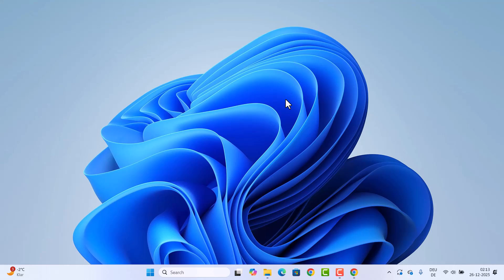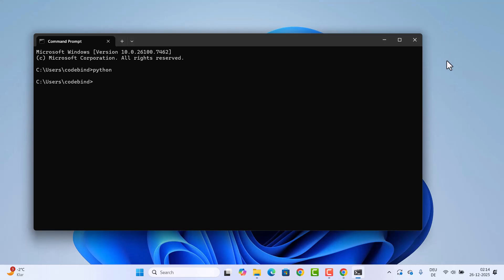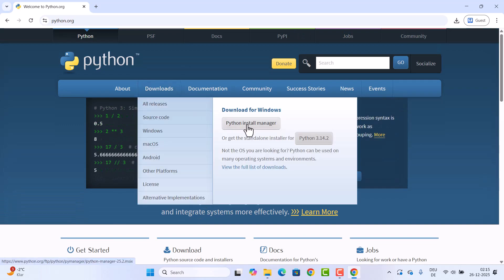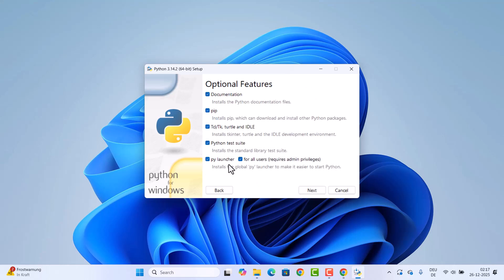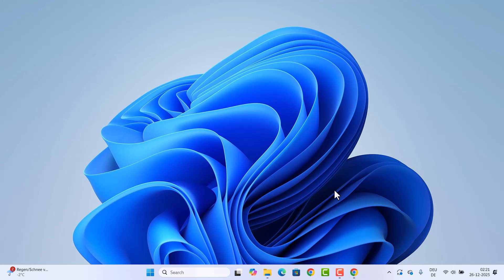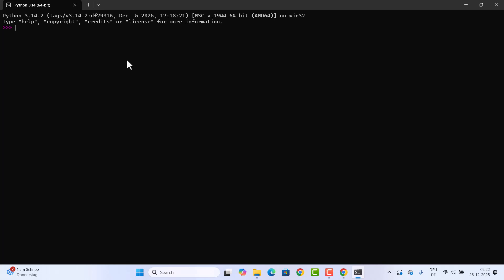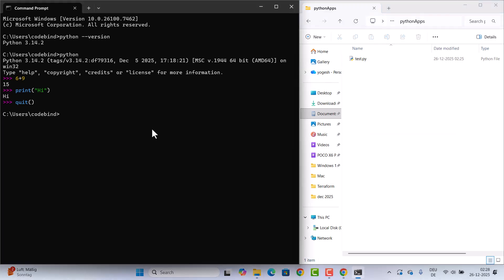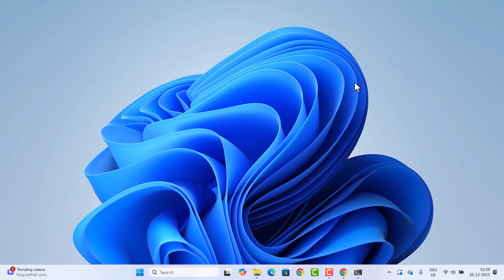How to Install Python on Windows 11 (2026)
In this complete step-by-step tutorial, you’ll learn how to install Python on Windows 11 quickly and correctly. Python is one of the most popular and beginner-friendly programming languages, widely used for web development, data science, automation, machine learning, artificial intelligence, scripting, and software development. This guide is perfect for beginners, students, and developers who want to set up Python on a Windows 11 PC without errors.

This tutorial starts from the very beginning, showing you how to download Python safely from the official Python website. You’ll learn which Python version to choose, how to select the correct installer for Windows 11, and why using the official source is important for security and stability. Everything is explained clearly so even first-time users can follow along with confidence.

We’ll walk you through the Python installation process step by step, including important options such as adding Python to PATH, choosing between default and custom installation, and understanding what each installation option does. These steps are critical to ensure Python works properly from the Command Prompt, PowerShell, and other development tools on Windows 11.

After installation, this tutorial shows you how to verify that Python is installed correctly by checking the Python version and running your first Python command. You’ll also learn how to use Python in the Command Prompt and how to start writing Python programs right away. Common installation mistakes—such as Python not being recognized as a command or PATH-related errors—are explained along with simple fixes.

This video is ideal for anyone learning Python for the first time, as well as those setting up Python for coding, automation, data analysis, or academic purposes. It works on all editions of Windows 11 and is compatible with the latest stable Python releases. No prior programming experience is required.

By the end of this tutorial, you’ll have Python fully installed and ready to use on your Windows 11 computer. You’ll be prepared to move on to learning Python basics, installing packages with pip, using Python IDEs, and building real-world projects.